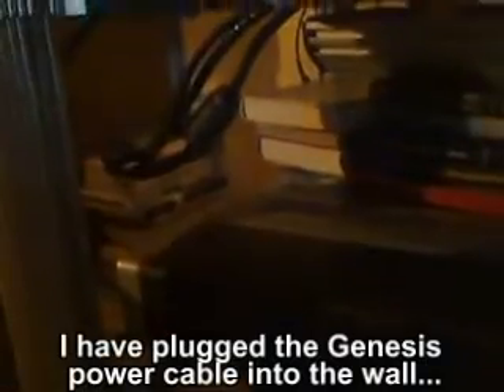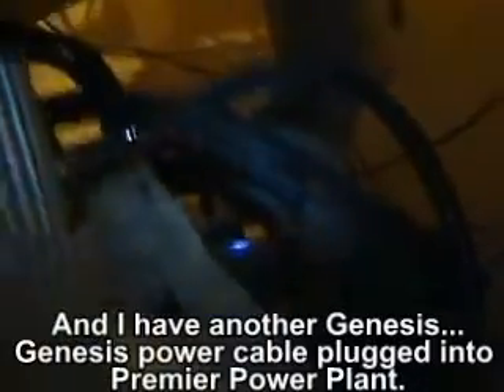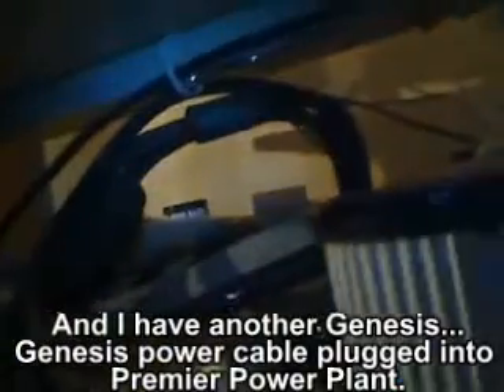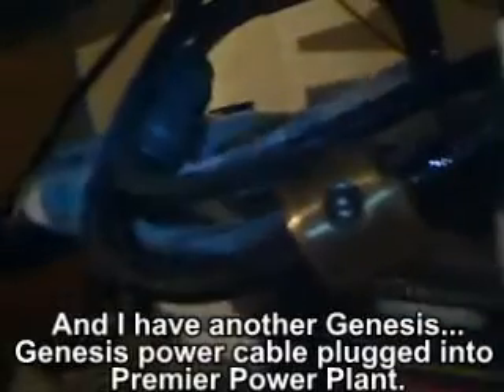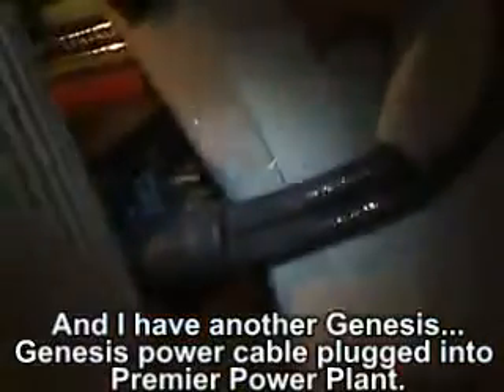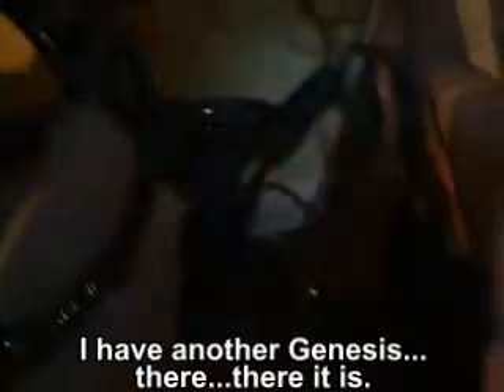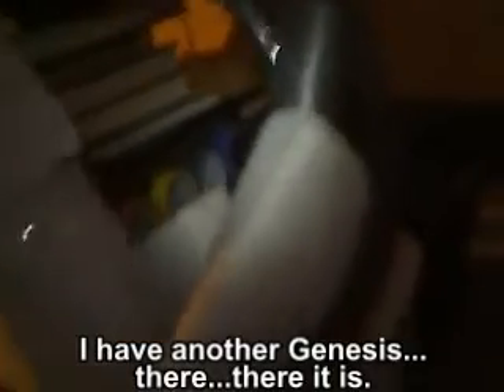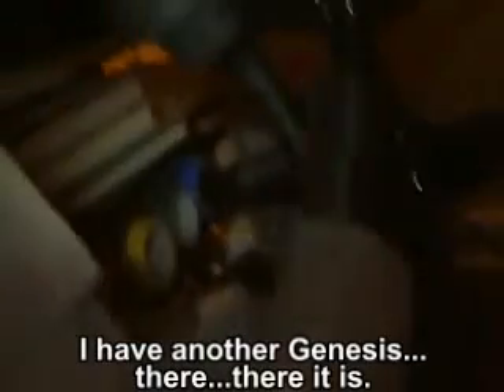Genesis power cables, power conditioners for laptop + HD590 (ASMR HiFi Audiophile Tweaking)